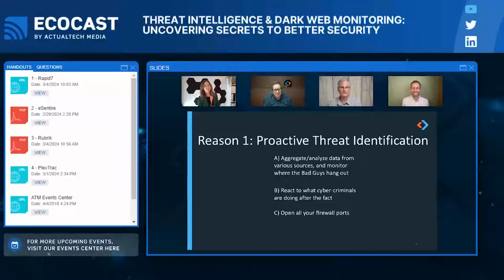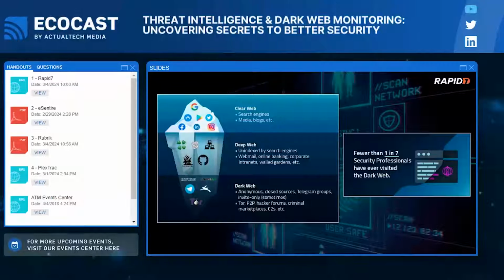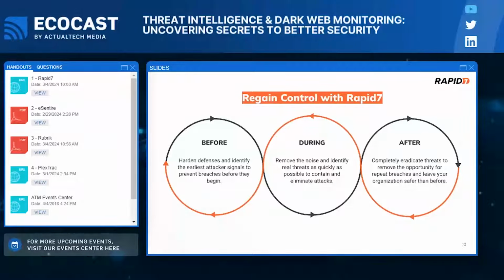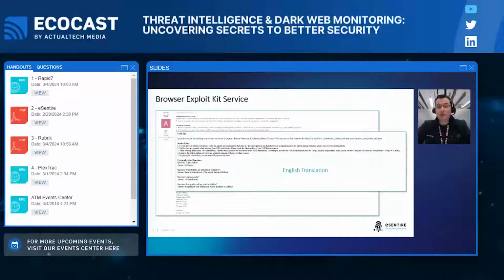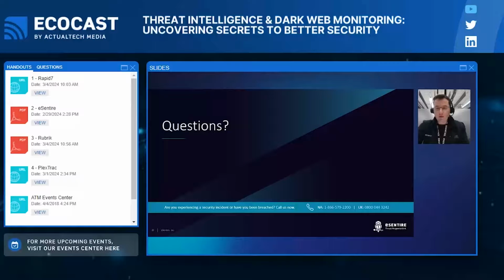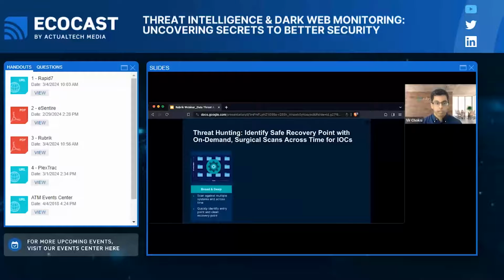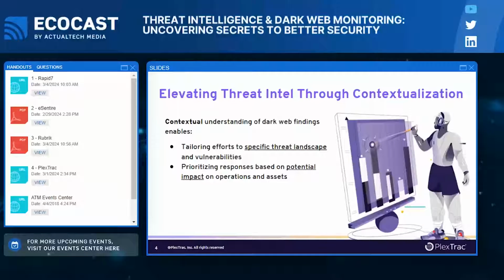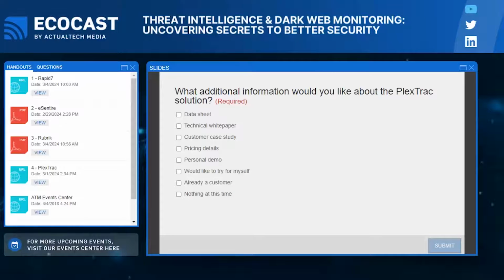Threat Intelligence & Dark Web Monitoring: Uncovering Secrets to Better Security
Enhance your organization's security strategy by delving into the realms of Threat Intelligence & Dark Web Monitoring.

Join us for an insightful event where experts will unravel the intricacies of identifying and mitigating potential threats lurking in the digital shadows. Gain invaluable insights into the latest tools, techniques, and best practices to fortify your defenses and stay ahead of cyber adversaries.

From understanding emerging threats to implementing proactive monitoring solutions, this EcoCast will equip you with actionable strategies to bolster your security posture.